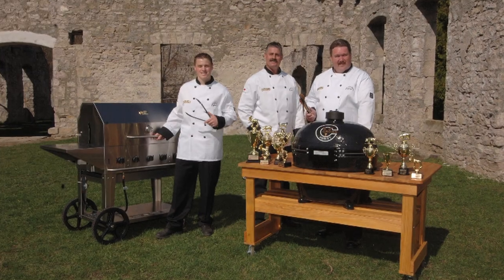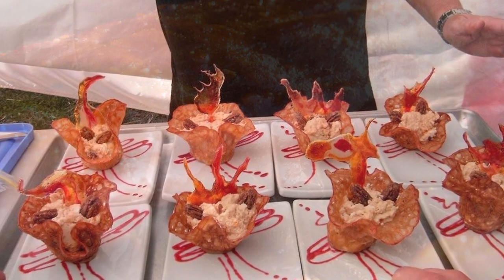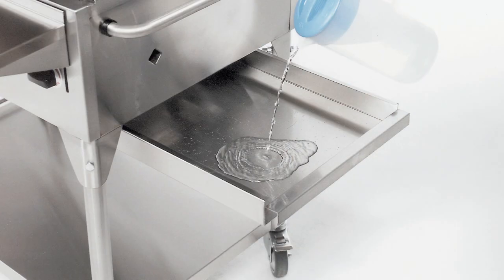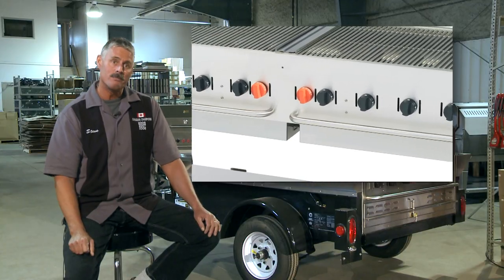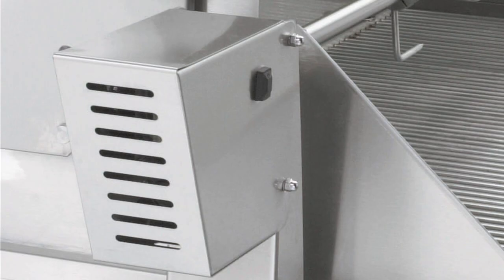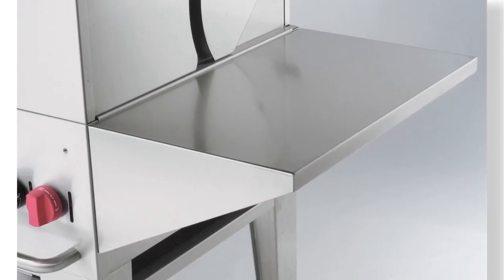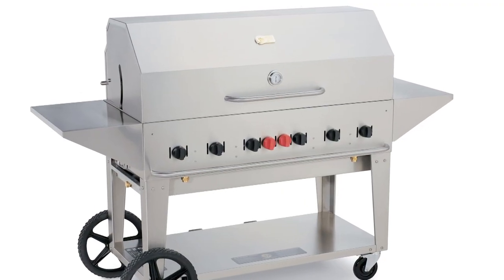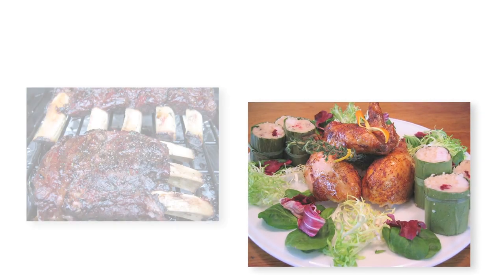Crown Verity Commercial BBQ Grills -- Steve Adams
3-time Canadian BBQ champ Steve Adams gives us his thoughts on the virtues of Crown Verity Commercial BBQ grills. Steve Adams is always pushing grilling to the extreme, so you can bet he knows a thing or two about BBQs.
Here's a few of the features that Steve talks about:
- Quality grilling BBQ grilling equipment
- Durability as a mobile outdoor BBQ
- Ability to double as a heavy duty rotisserie